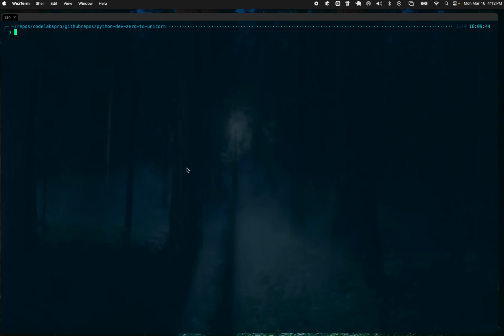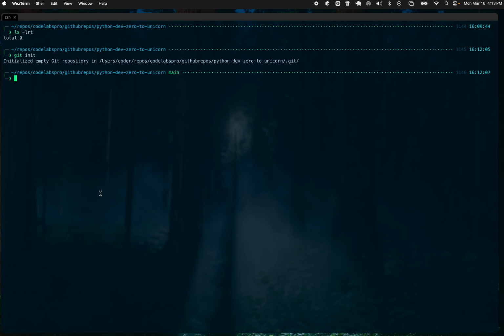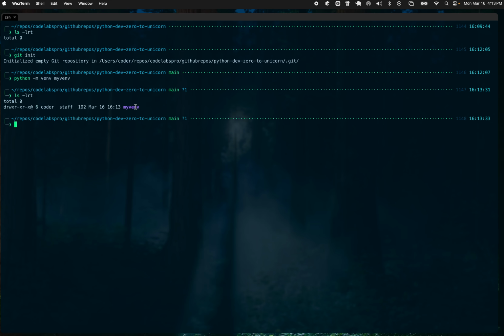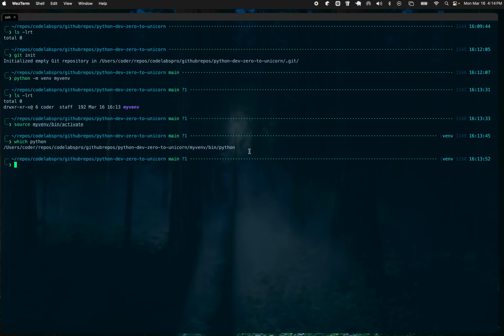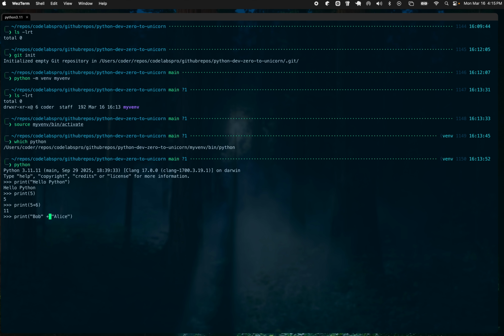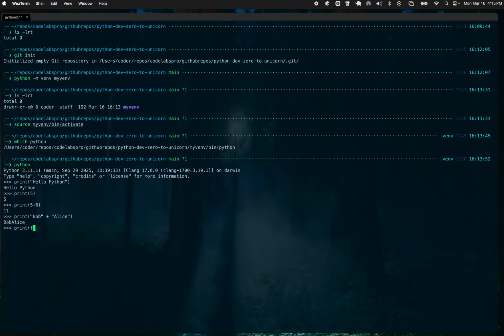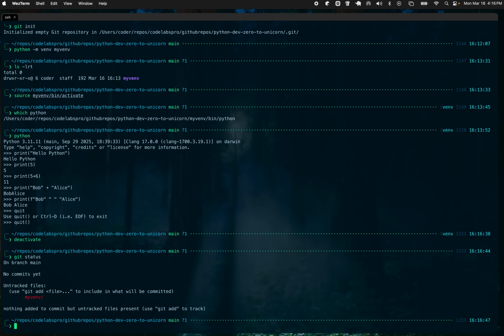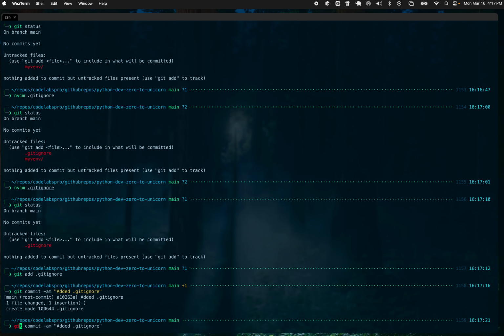How to Python - Python Development CodeLab - Intro to Python - Zero to Unicorn - Part 1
Python Development CodeLab | Zero to Unicorn | Part 1 | Intro to Python

Learn Python from scratch and go from beginner to advanced developer

In this course, you'll learn:
• Python basics (variables, data types, functions)
• Real-world problem solving
• How to think like a developer
• Foundations for building scalable applications

This is Part 1 of the "Zero to Unicorn" Python series.

• Developers switching to Python
• Anyone wanting to build real-world applications